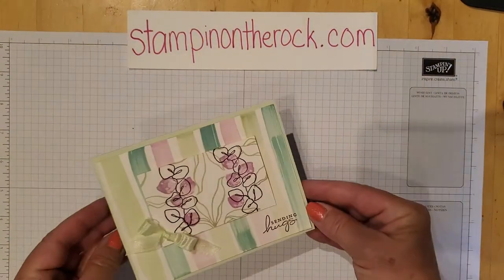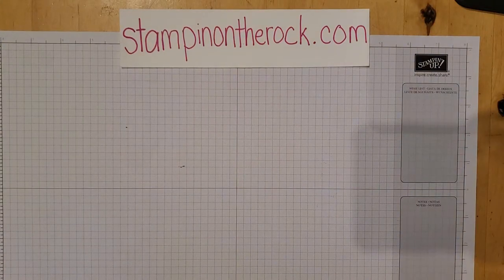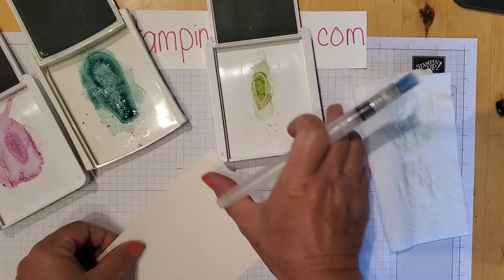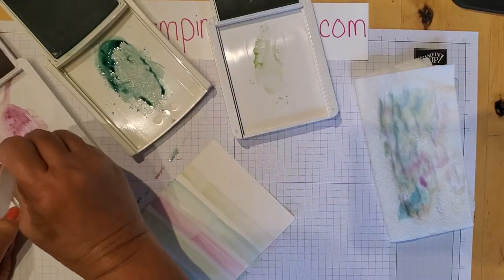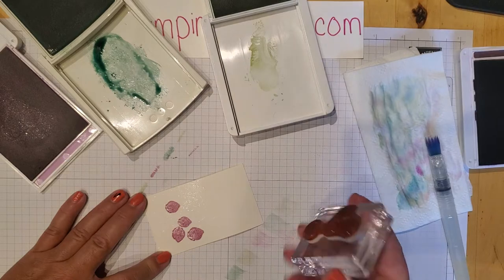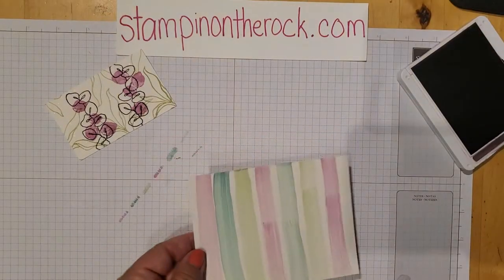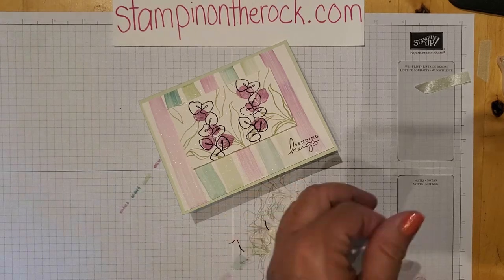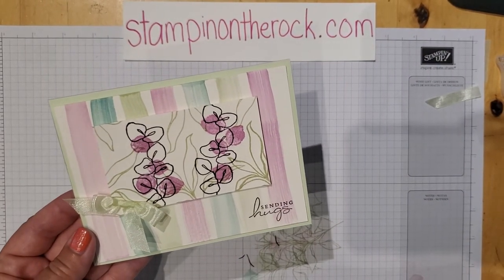Water Color Wash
All supplies may be ordered here;